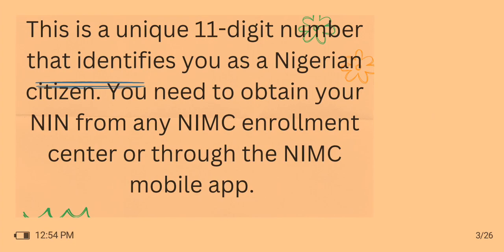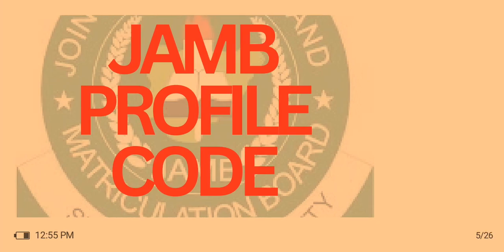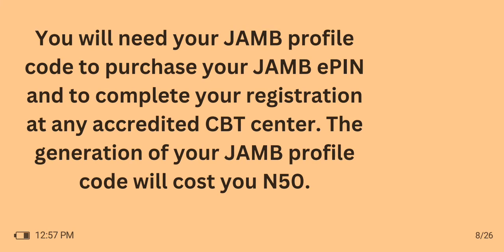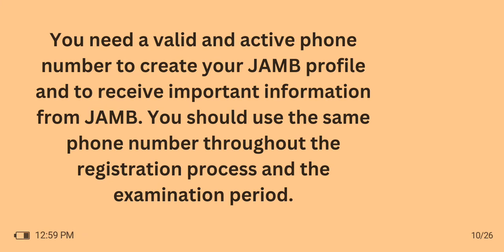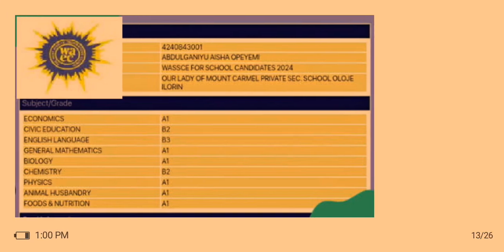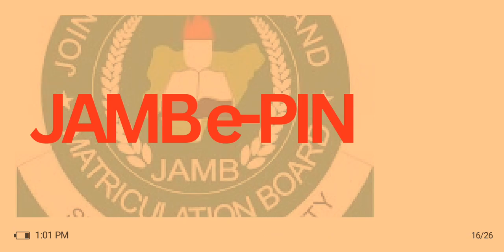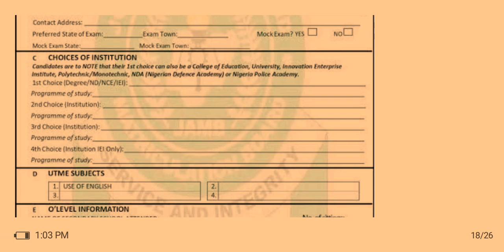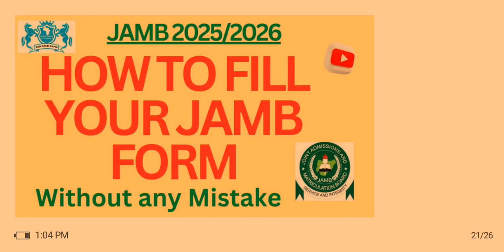JAMB Registration Requirements 2025/2026 (How to register for JAMB)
Here are the 7 JAMB Registration Requirements.